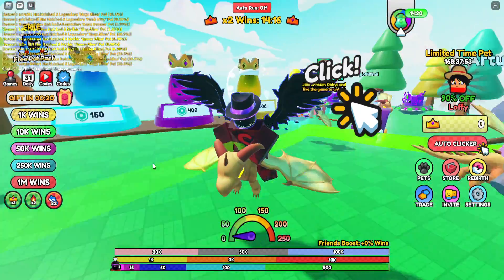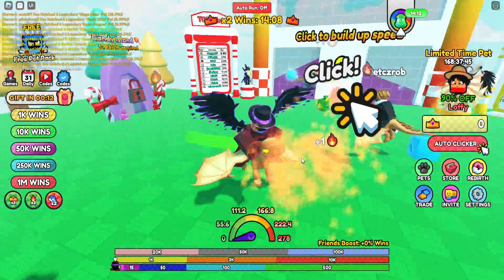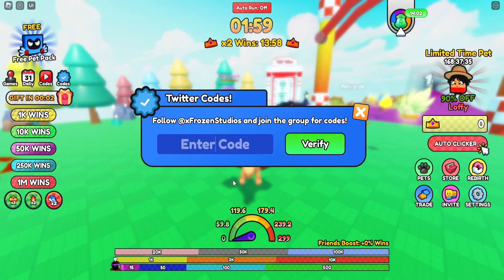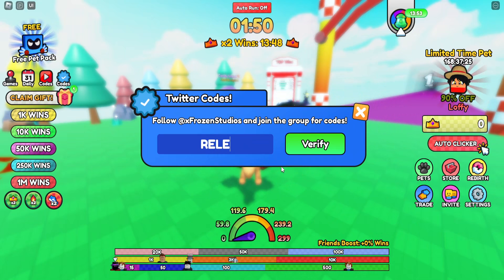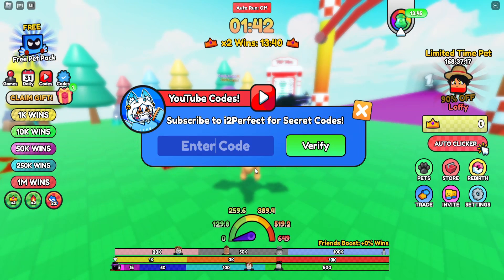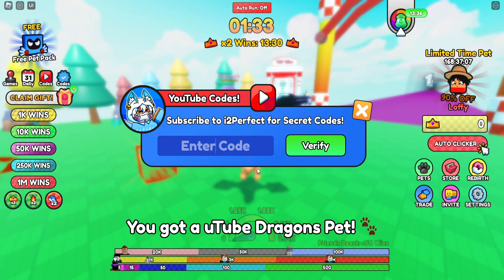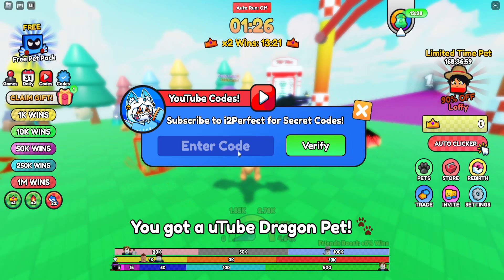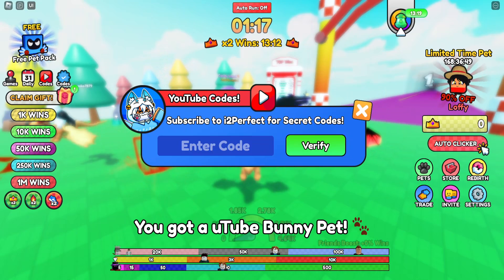ALL Dragon Race CODES | Roblox Dragon Race Codes (June 2023)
Make Money from Sharing Links!